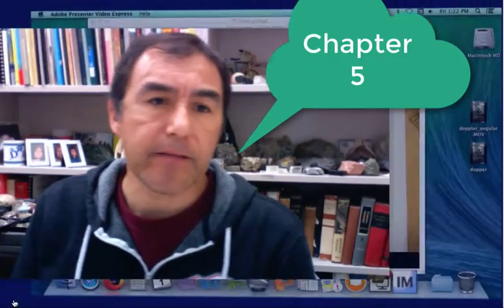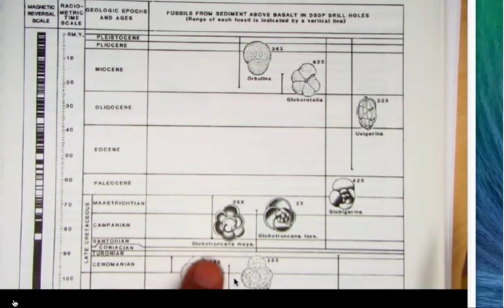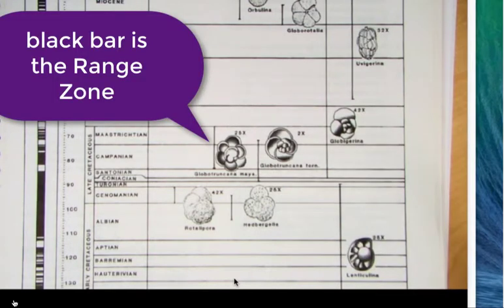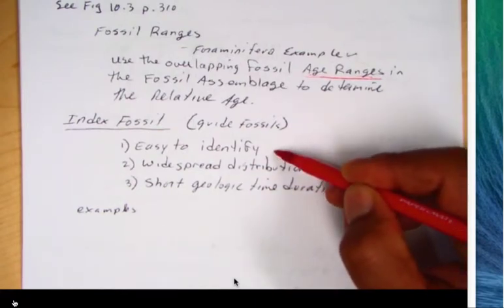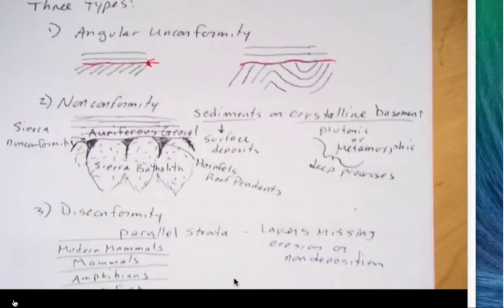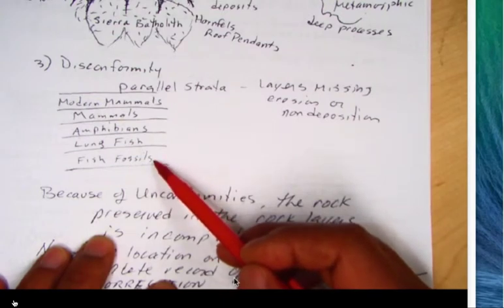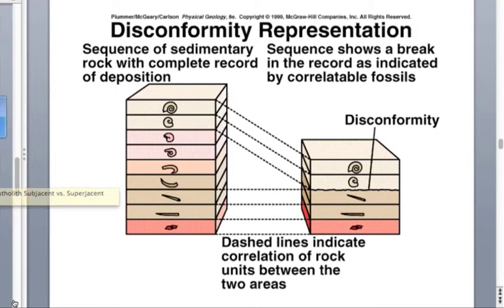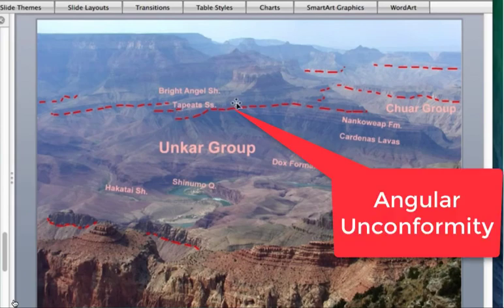Range Zones and Unconformities